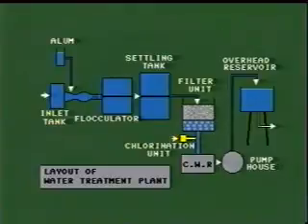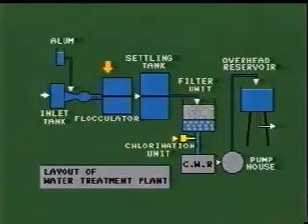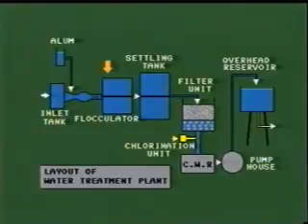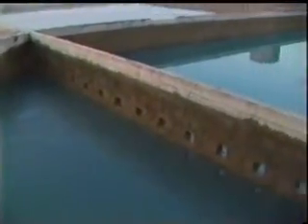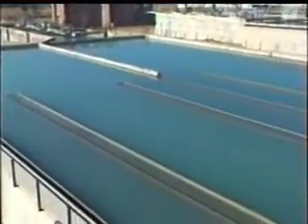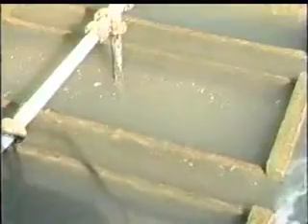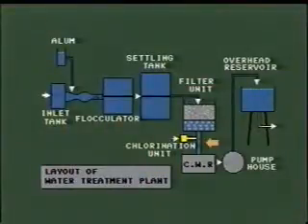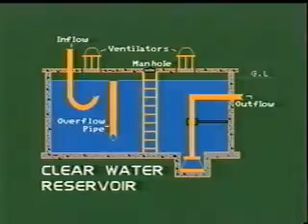From Source to the Tap